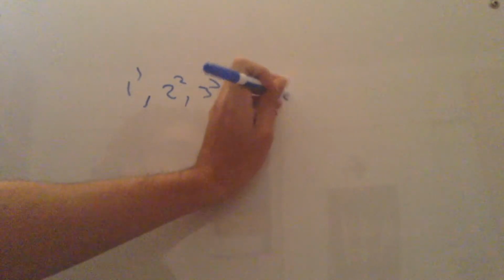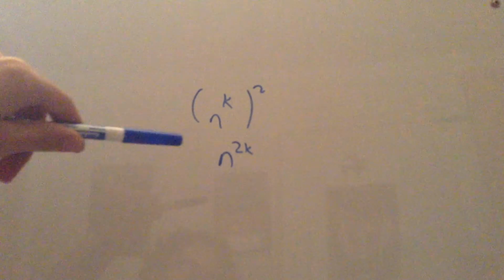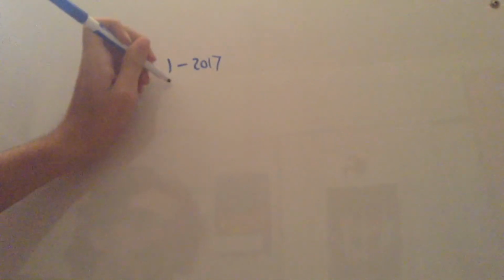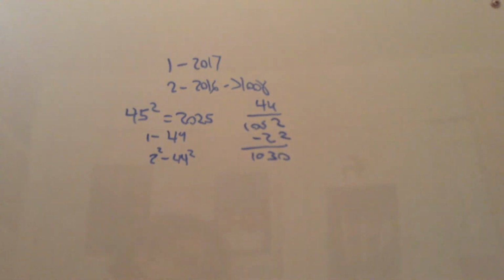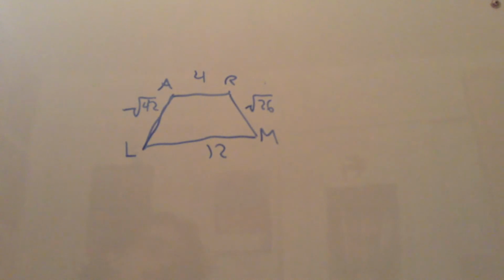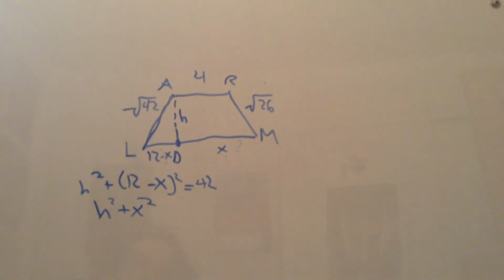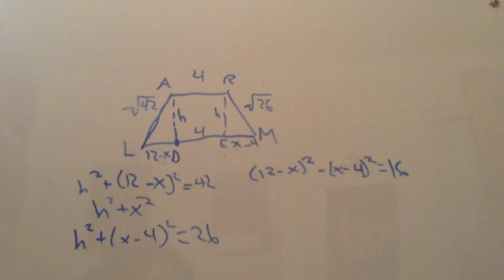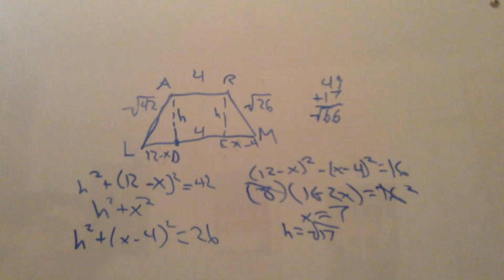ARML 2017 Individual 1,2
Hey, everyone! I know it's been forever(well, a month, but still) since I uploaded anything, but with the release of the 2017 ARML test, I now have a crap ton of material to go off of!

This time, we have both problems explained in competition time so you can see how it would be done at the actual competition!